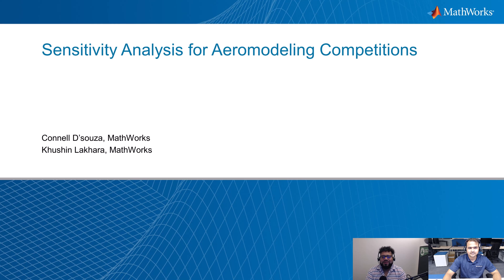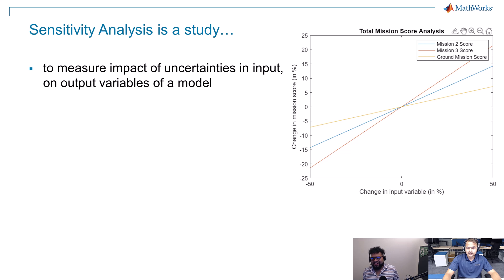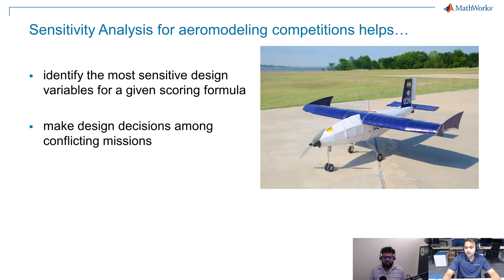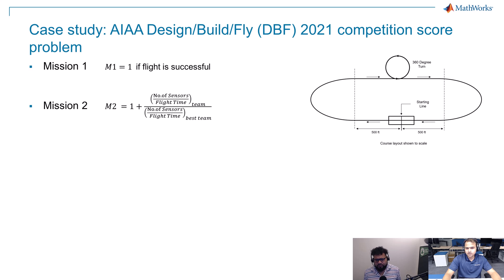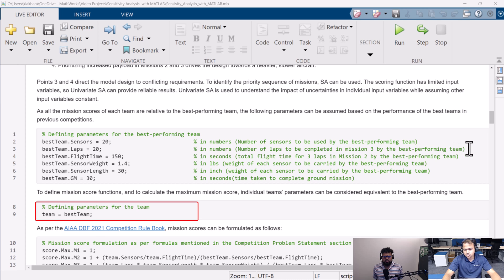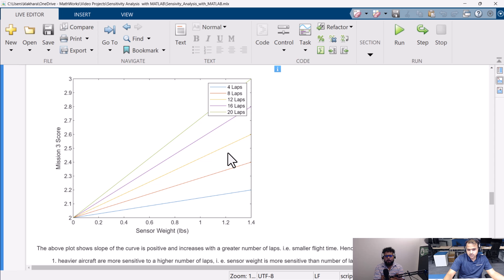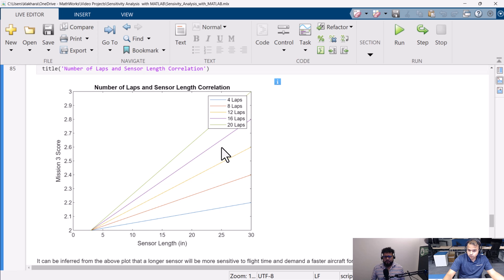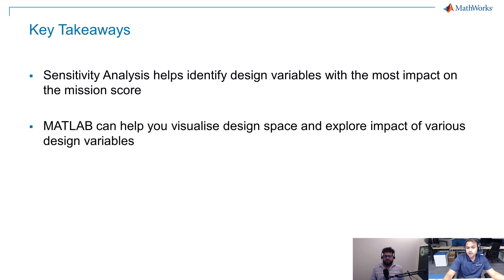Sensitivity Analysis with MATLAB for Student Competitions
Khushin and Connell present the MATLAB® code for sensitivity analysis for student competitions, available on the MathWorks® GitHub® repository and File Exchange.

They discuss the AIAA Design/Build/Fly 2021 competition mission score as a case study and identify the most sensitive design variables to maximize this competition score. You can easily modify the code to fit your requirements and adapt it to determine appropriate design choices to maximize your competition score.

They begin with an overview of sensitivity analysis and its significance in aerospace design competitions. Sensitivity analysis (SA) is a technique employed to gauge the impact of uncertainties in input variables on output variables within a model. In the domain of engineering design, sensitivity analysis is utilized to pinpoint the most sensitive design variables to optimize the design space.

Proceeding further, they delve into the competition score as a case study, scrutinizing various mission scores and identifying the most sensitive design variables across all missions to optimize the mission score.

Chapters:
0:00 Introduction
2:28 What is Sensitivity Analysis?
3:16 Sensitivity Analysis for Aerospace Competitions
4:30 Case study: AIAA DBF 2021 competition score
6:29 Sensitivity Analysis with MATLAB for Student Competition Scores
15:17 Conclusion
17:32 Key takeaways
18:53 Resources